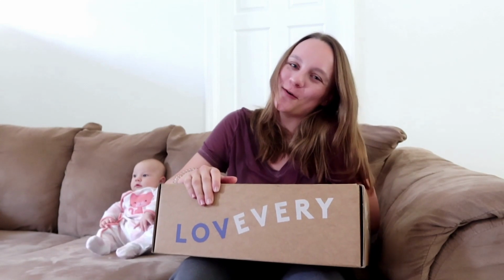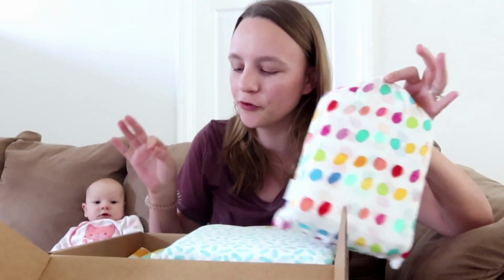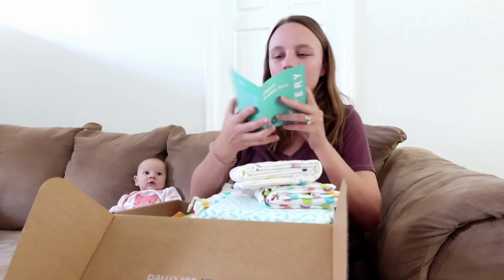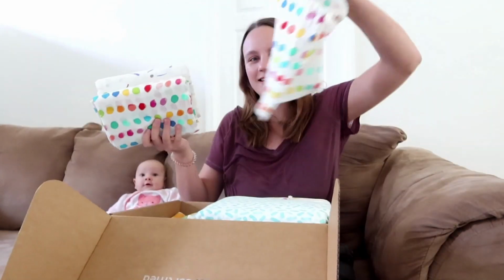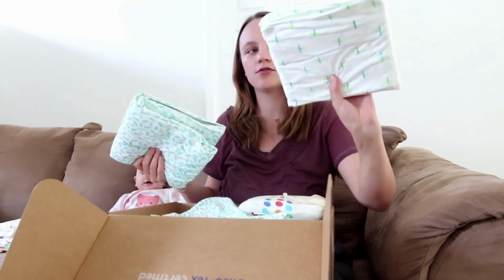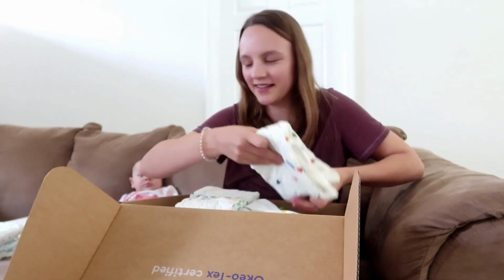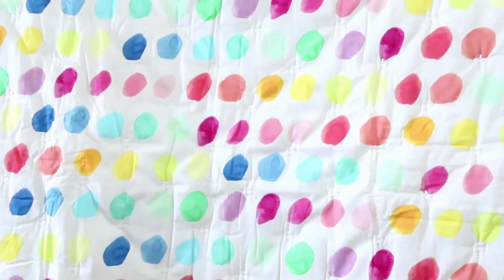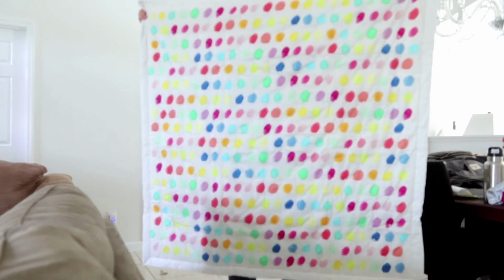Lovevery Home Collection Unboxing with Katherine Ann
Watch as Katherine Ann unboxes the new Home Collection.